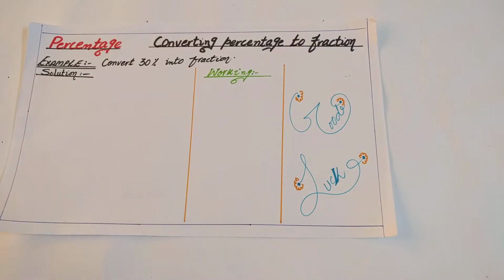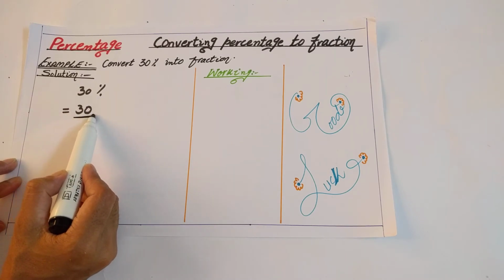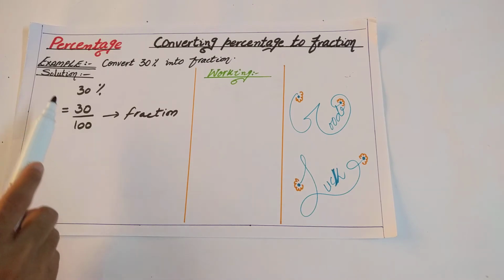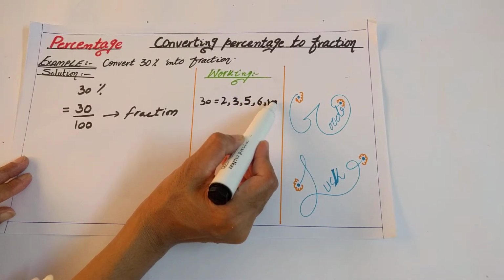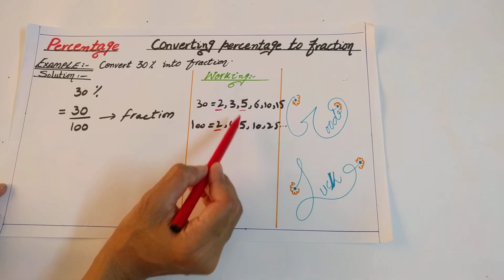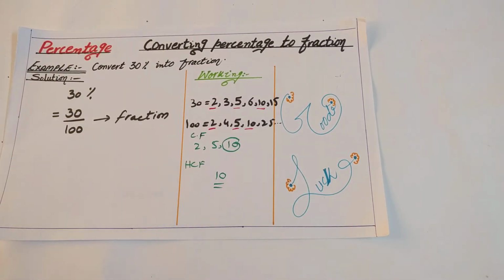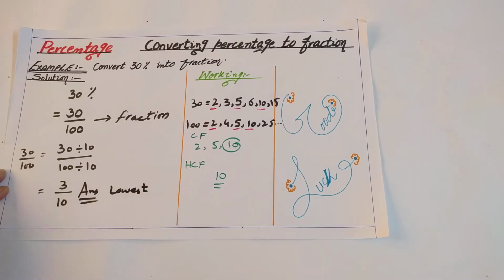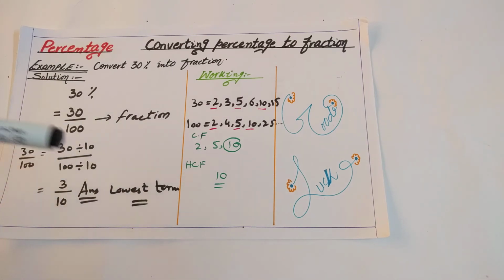5th- Maths( converting percentage to fraction)